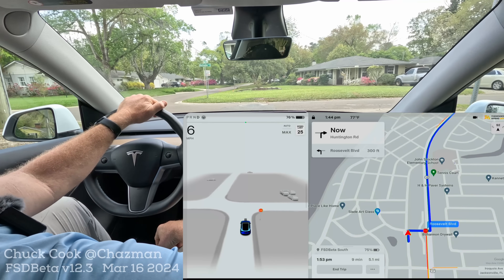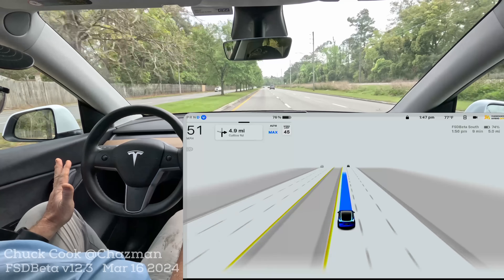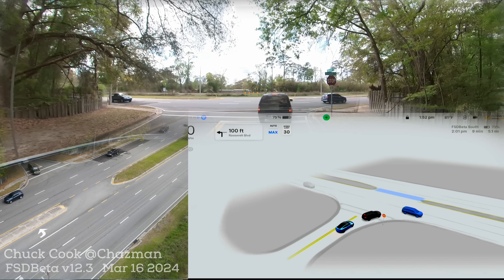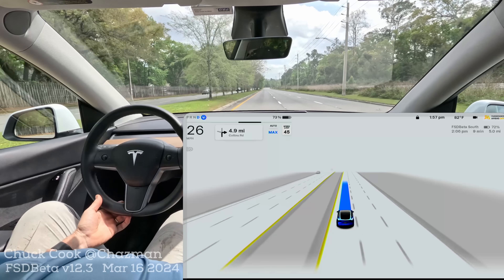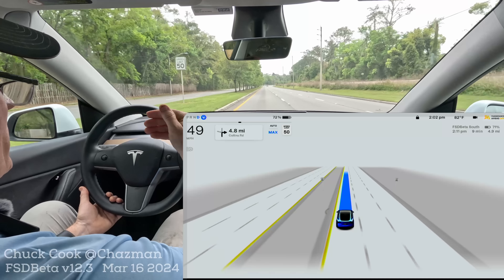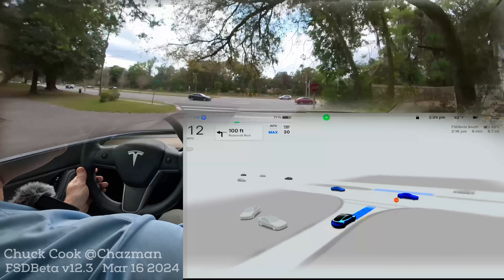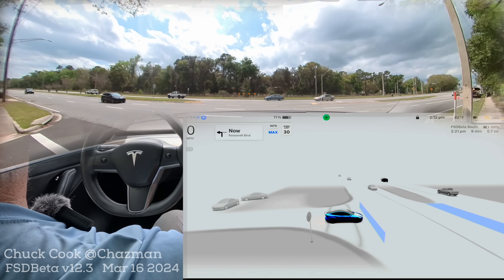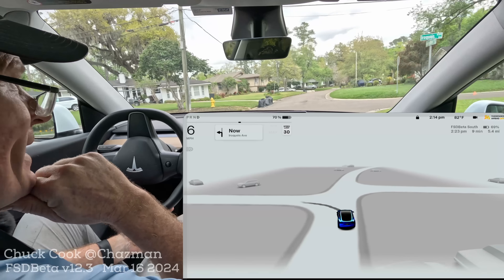FSDBeta v12.3 - End to End Neural Nets Doing Unprotected Left Turns